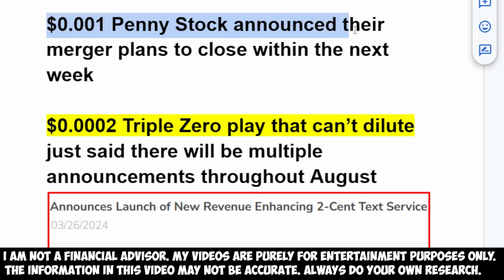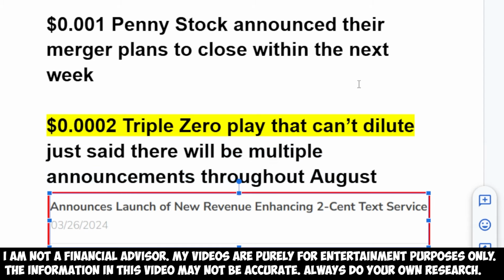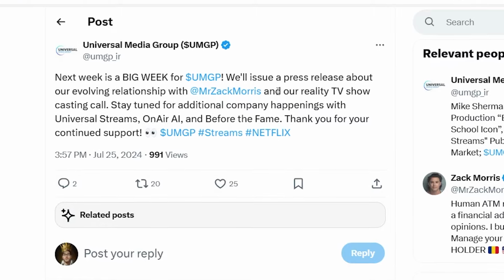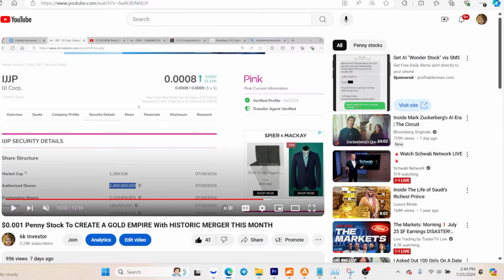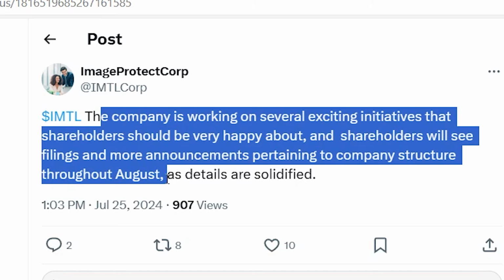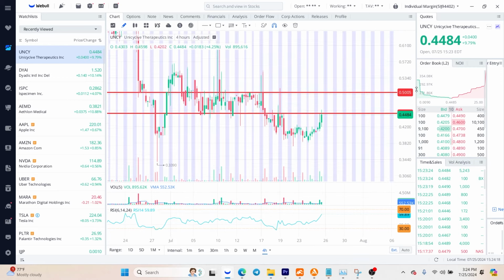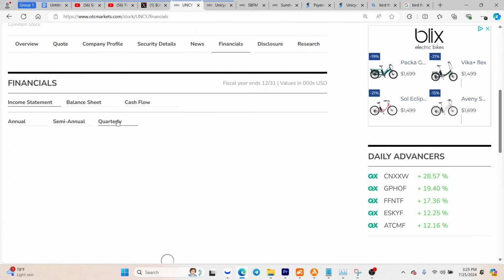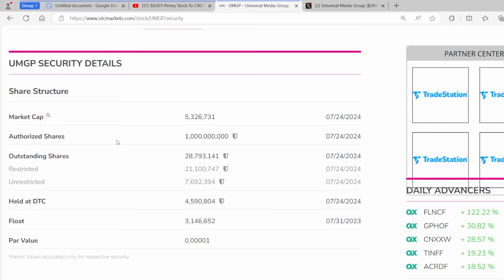TINY Penny Stock BACKED BY FAMOUS CELEBRITIES + Plays With PARABOLIC CATALYSTS COMING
MAKE SURE YOU LIKE THE VIDEO!!!

*LIMITED TIME* Get 8.1% APY on uninvested cash and up to 15 free stocks by singing up for MooMoo with through this

(Deposit $100 Get 5 Free Stocks - Deposit $1,000 Get Additional 10 Free Stocks) MooMoo also allows OTC Penny Stock Trading

Limited Time - Get 3 FREE Stocks on WeBull (Deposit $.01 and get 3 stocks worth up to $9,000) JUST for Signing Up:

penny stocks with mergers and catalysts coming